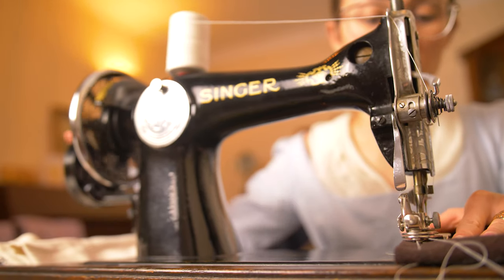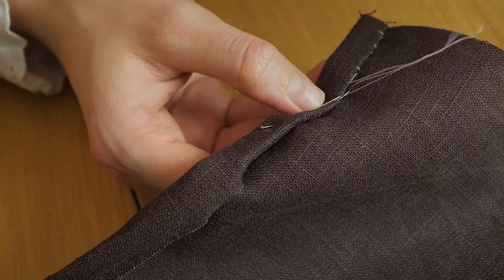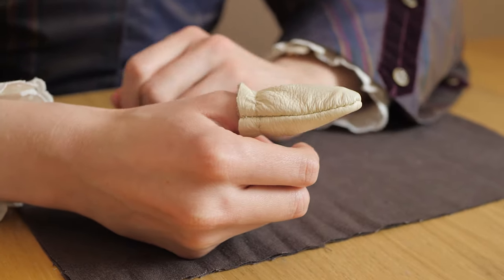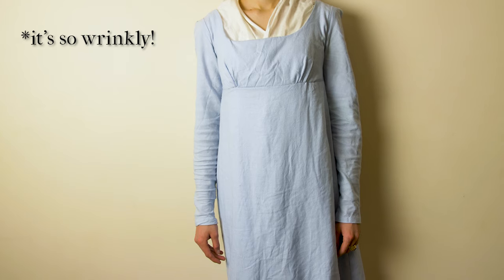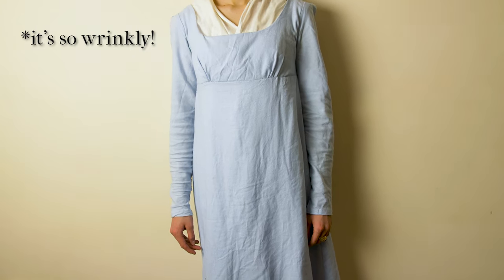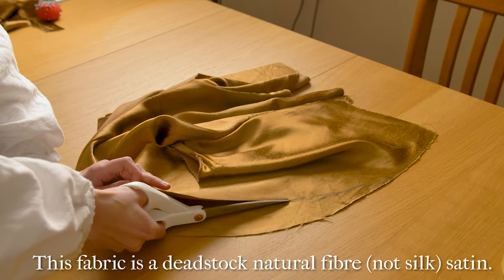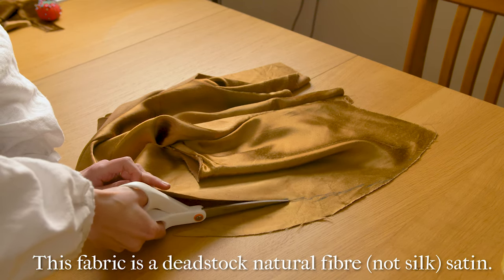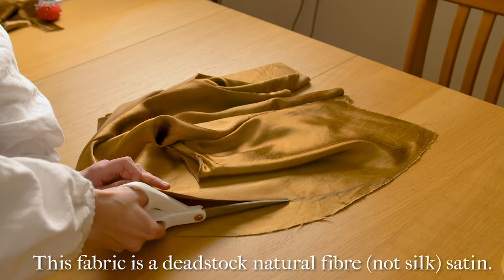How to Get Started with Historical Sewing | Tips & Encouragement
This is the third video in the historical sewing for beginners playlist series. Often one can have the desire, passion, and even motivation to pursue a new hobby like historical sewing, but might feel overwhelmed about where to start. This video offers a series of tips and tricks to help you get motivated to begin your historical sewing journey. Whether you intend to create garments by hand or by machine, knowing this information could assist in steering you in the right direction, along with bringing clarity to a sometimes frustrating topic. I want to encourage each and every one of you to pursue historical sewing if you have the desire. As the thumbnail says, I've only been sewing for 7 months (since August 2020) and I was able to hand sew this ensemble (and others) with a lot of practice, desire, interest, and most of all patience. You, too, can make beautiful historical dress that you love to wear, and it does not have to take many years of work and practice to make a pleasantly wearable garment that makes you feel confident!

All external images used in this video are in the public domain:
Takeda, Sharon Sadako and Kaye Durland Spilker. Fashioning Fashion: Deux Siècles de Mode Européenne, 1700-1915. Paris: Arts Décoratifs; Los Angeles: Los Angeles County Museum of Art; Munich; New York: Delmonico Books-Prestel, 2013.
Steele, Valerie, ed. Pink: the History of a Punk, Pretty, Powerful Color. New York: Thames & Hudson, 2018.

1. And We Walk After: Trevor Kowalski
2. Supine: Peter Sandberg